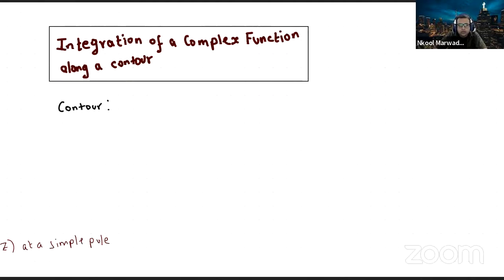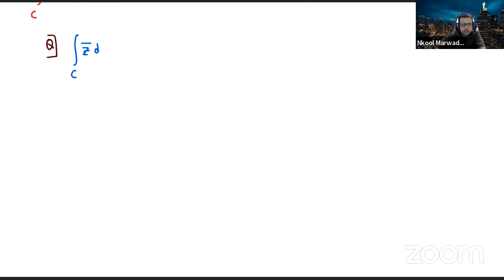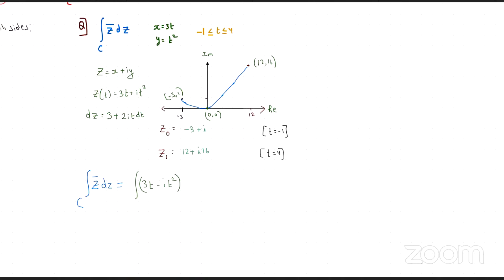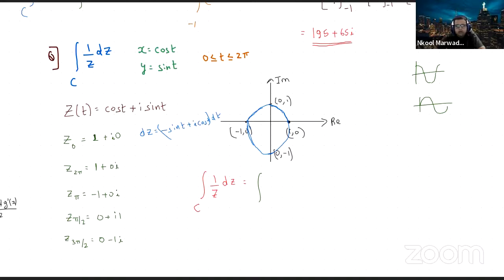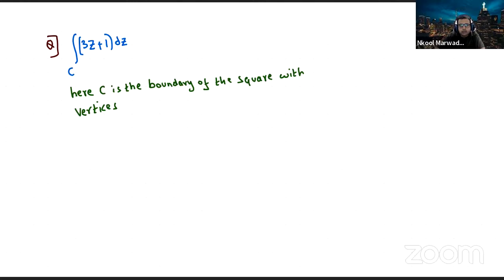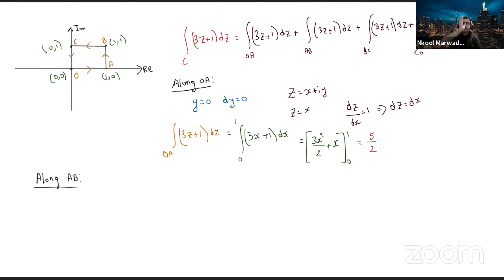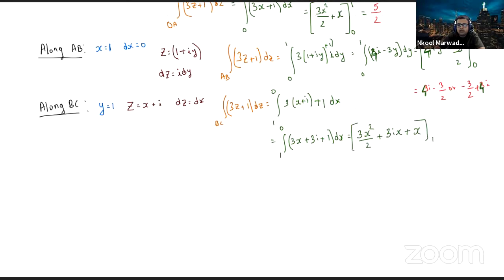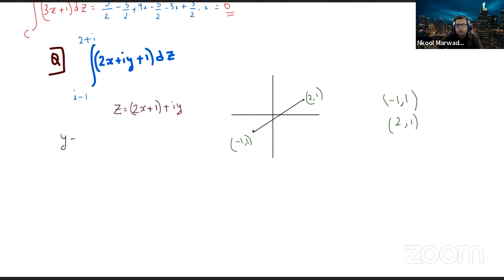Contour Integrals | Complex Analysis